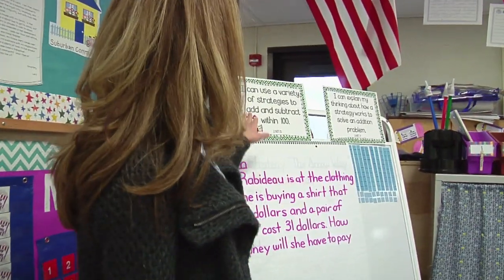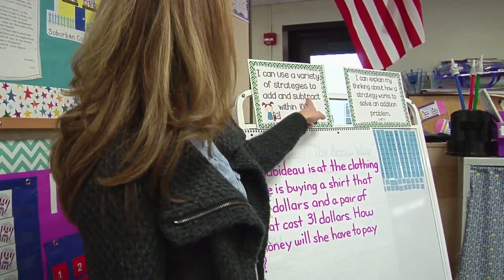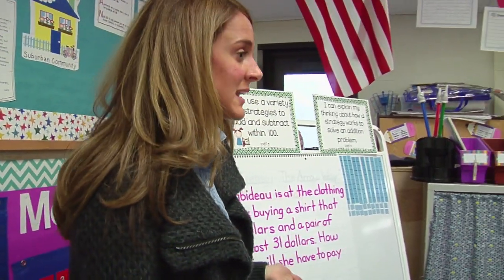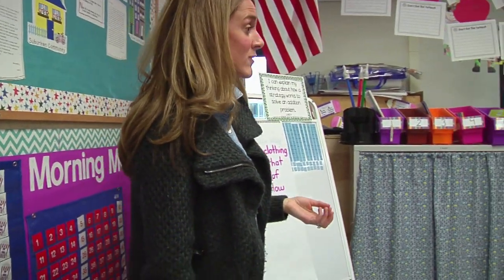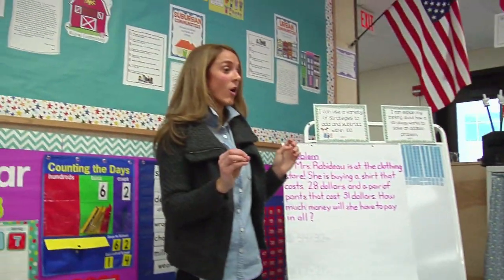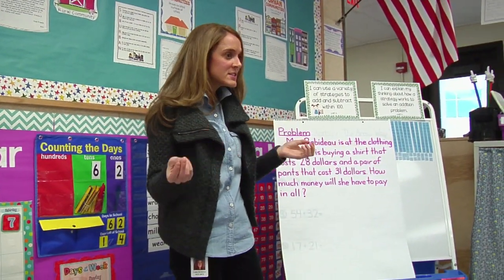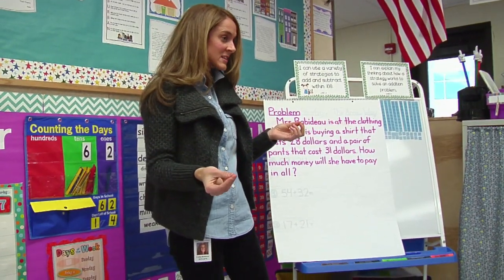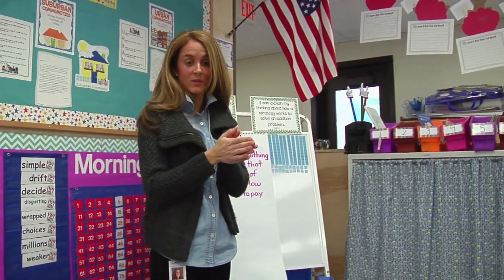Teacher uses a variety of strategies to differentiate instruction - Example 1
Teacher incorporates content-specific approaches that allow students to demonstrate mastery of learning outcomes.